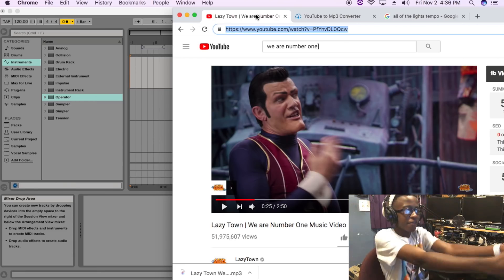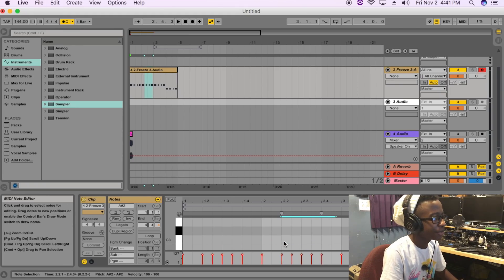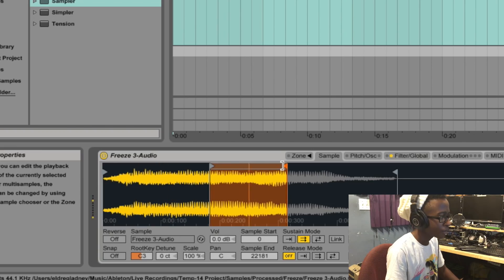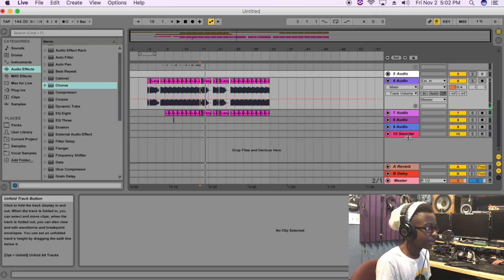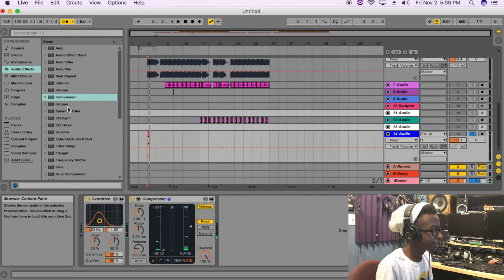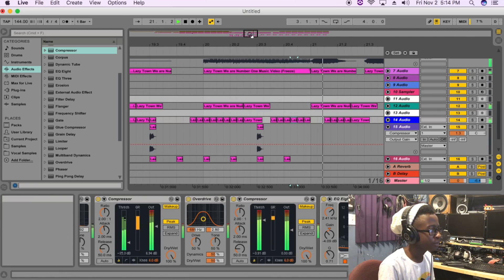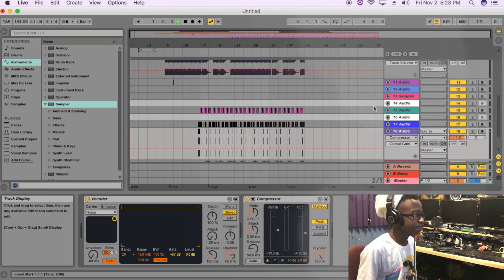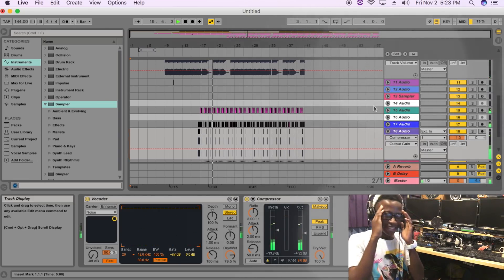Recreating All Of The Lights entirely out of "We Are Number One”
this is quality content

OG song: All Of The Lights by Kanye West feat. Rihanna & Kid Cudi [MBDTF is one of the best hiphop albums of all time]

And of course, We Are Number One - Lazy Town, Robbie Rotten [BIG rest easy to Stefán Karl Stefánsson]

hope you enjoyed this remix remake screencap ableton kanye west rihanna kid cudi robbie rotten stefan karl we are number one lazy town arrangement creation reaction thing

love ya - eldre gladney / thedrerock